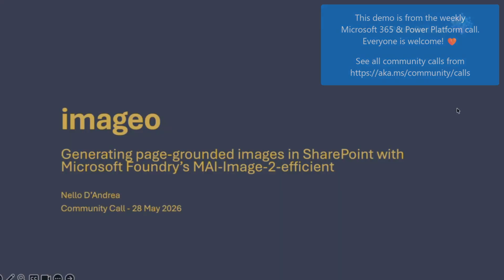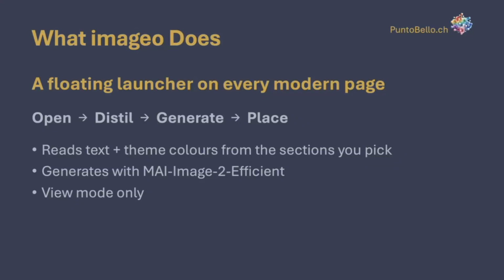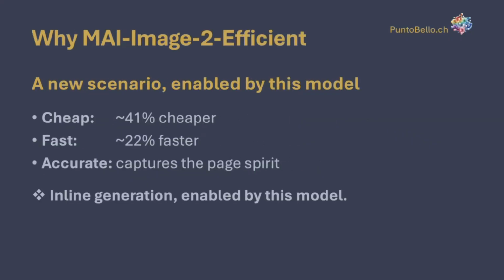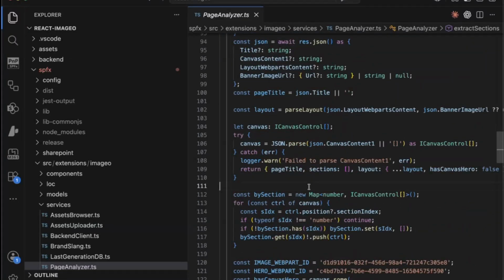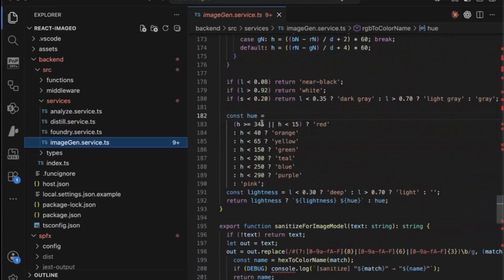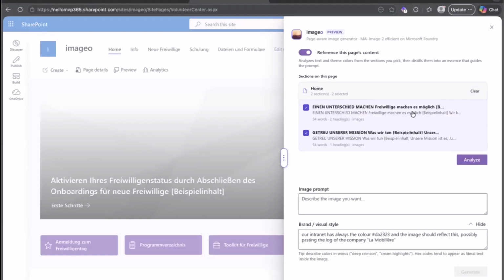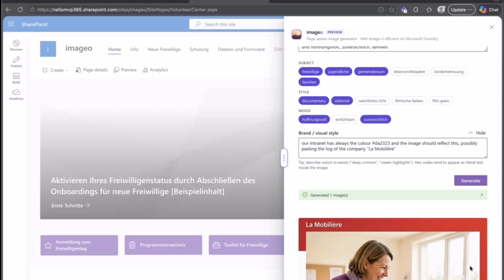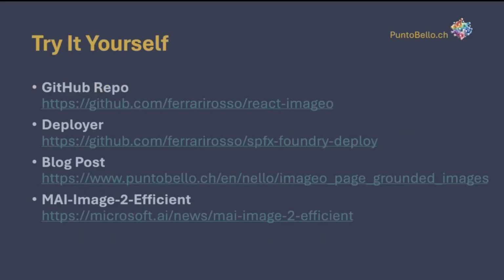Generating page-grounded images in SharePoint with Microsoft Foundry's MAI-Image-2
📺 This demo shows how page-grounded image generation can live directly inside SharePoint. Nello d'Andrea introduces Imageo, an open-source SPFx application customizer that analyzes selected SharePoint page sections, distills the page essence with GPT-5 mini, captures page style and colors, and generates images with Microsoft Foundry's MAI-Image-2 Efficient model.